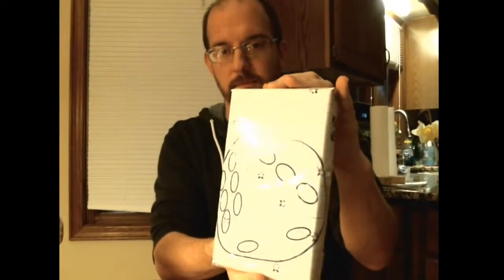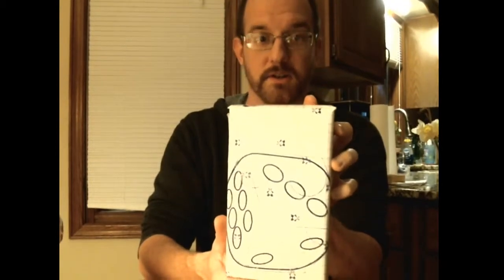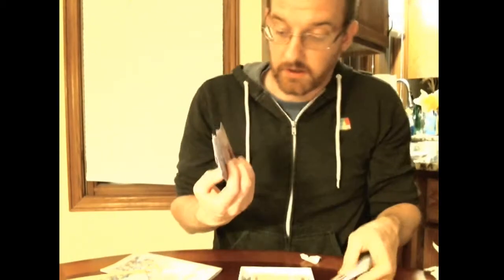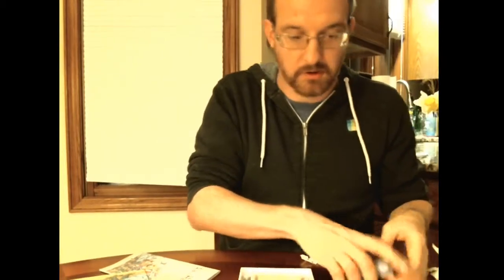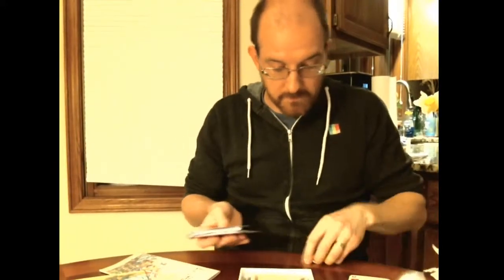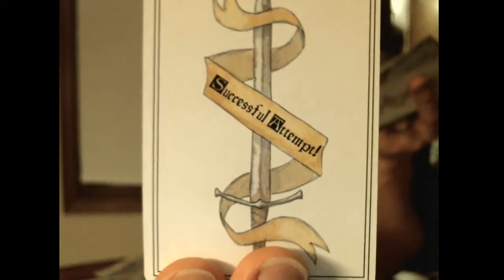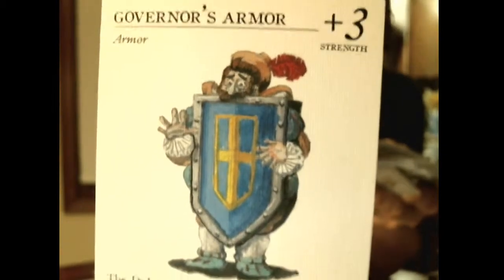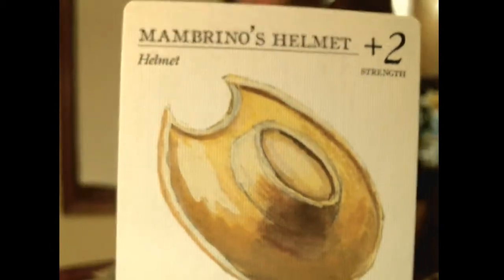La Mancha unboxing video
I received some very good news in the mail today - my prototype copy of La Mancha has arrived from the company printing the game!

Poor lighting and blurriness aside, the box is gorgeous and and the card quality is excellent. This is going to be a really excellent box and we're excited to get it in the hands of our supporters!

What is La Mancha? It's the storytelling card game where you battle your friends one minute and declare love to them the next using quotes from real books of chivalry. It's also based on Don Quixote by Miguel de Cervantes!